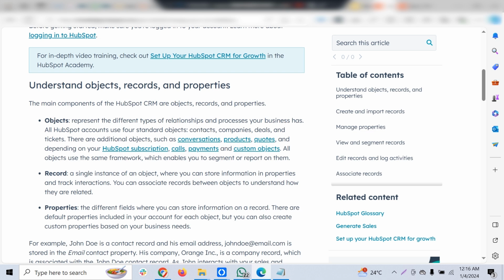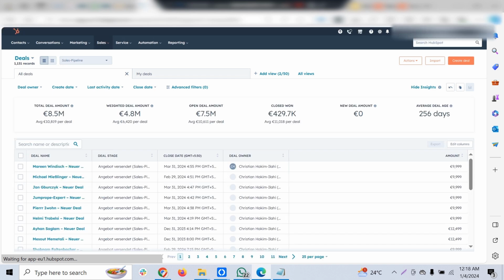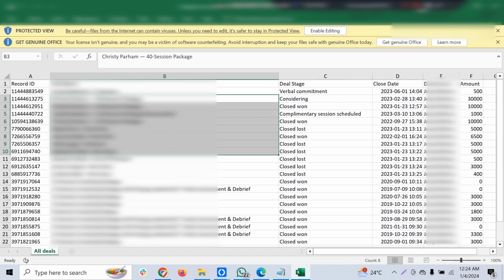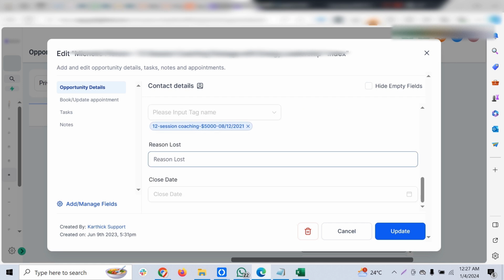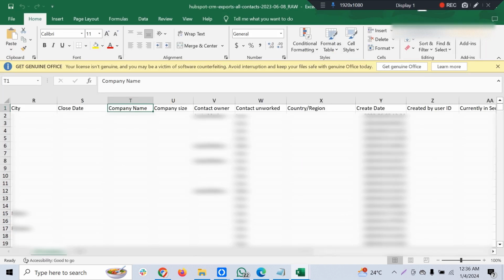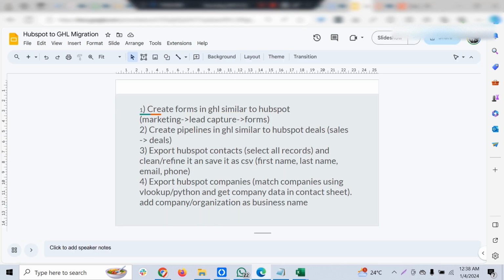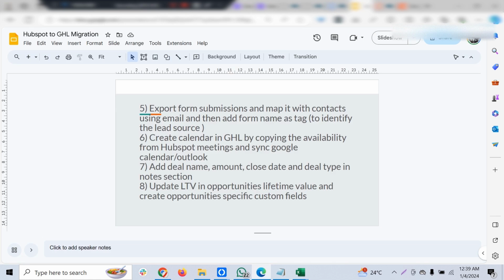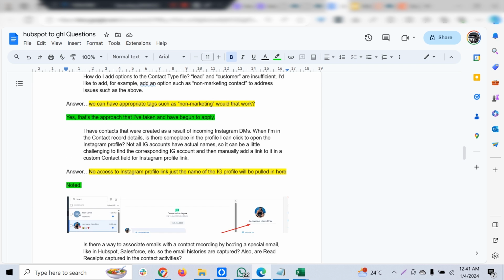How To Migrate Hubspot To GoHighLevel CRM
Timeline

00:00 to 03:23 Intro  Hubspot
03:24 to 04:08 Create form in GHl similar to hubspot
04:10 to 05:08 Create pipeline in GHl similar to hubspot deals
05:09 to 08:33 Export Hubspot contact / create opportunity, Same Deal Name,Deal Size
08:35 to 11:18 Export  Contact compaines, Vlookup/python to Map Data
11:25 to 12:20 Identify Lead source / Add tag
12:24 to 12:56 Sync google calendar/outlook
12:57 to 13:28 Add Deal Name, deal amount, deal close date